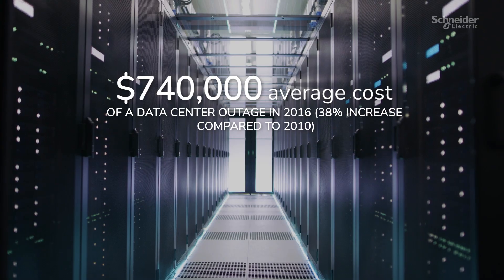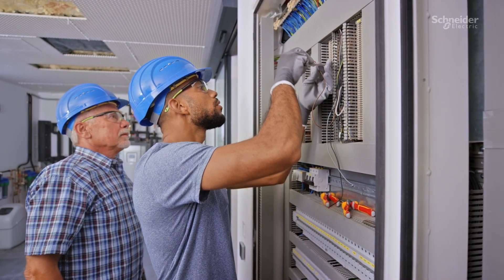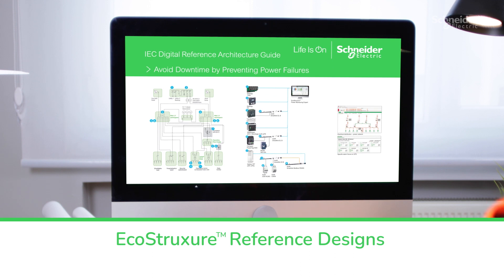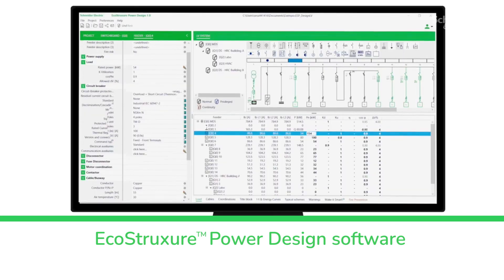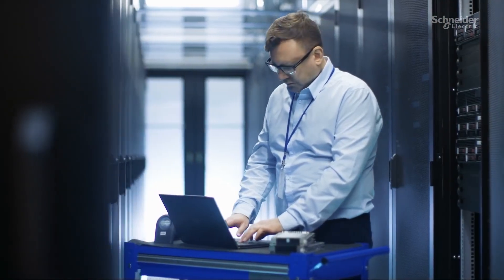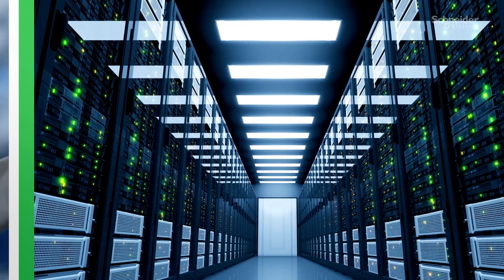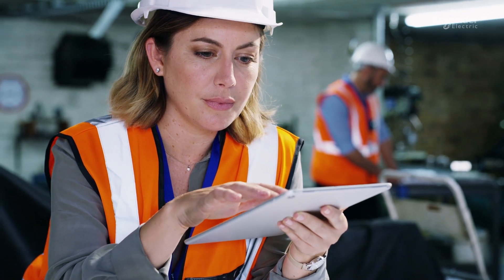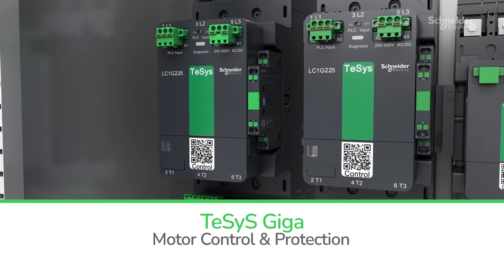How To Prevent Unplanned Downtime | Schneider Electric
Downtime presents a costly risk to business continuity. Identify electrical system vulnerabilities to prevent potential issues and plan for quick resolutions when problems do occur.

Schneider Electric ensures reliable operations and business continuity through power availability and reliability. Our EcoStruxure Power architectures and connected products (SM AirSeT switchgear, TransferPacT transfer switches, PacT & 9 Series circuit breakers, Galaxy V USPs, Okken, BlokSeT, and PrismaSeT Active switchboards) provide operational intelligence, optimized selectivity, and predictive maintenance, enabling downtime avoidance and faster recovery time.

This video highlights how the latest innovations from Schneider Electric help you improve power availability and prevent electrical distribution system downtime.